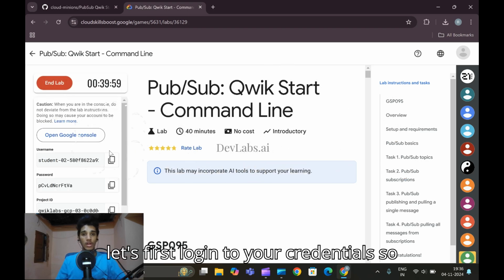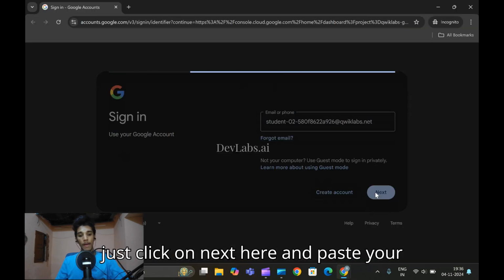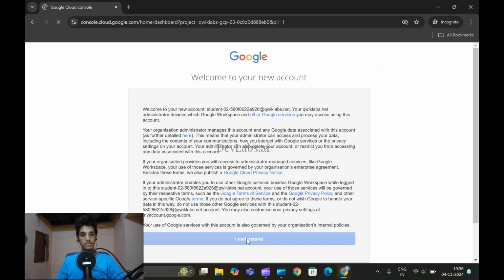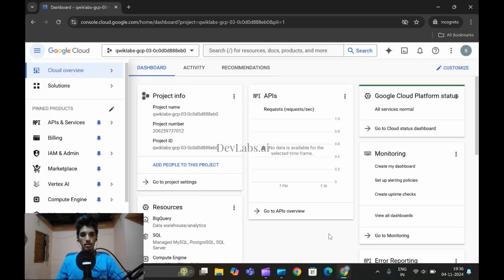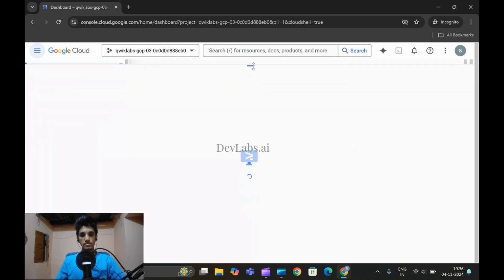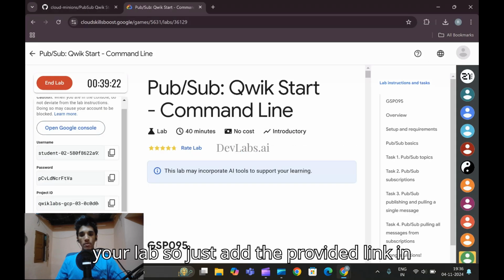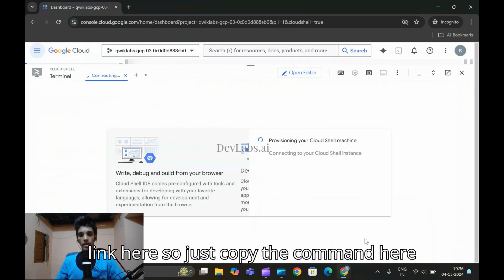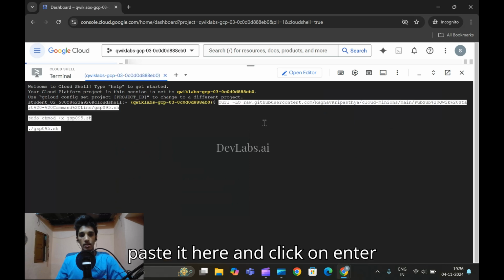Pub/Sub Qwik Start Command Line||GSP095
In this lab, you will do the following:

Create, delete, and list Pub/Sub topics and subscriptions
Publish messages to a topic